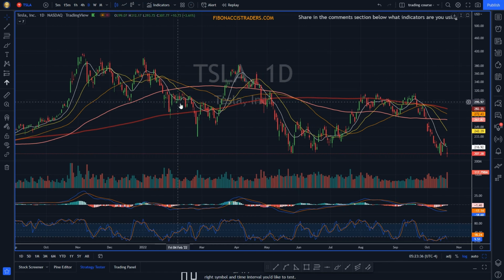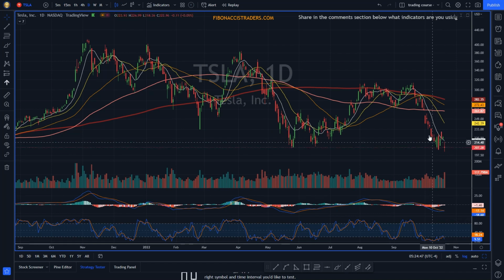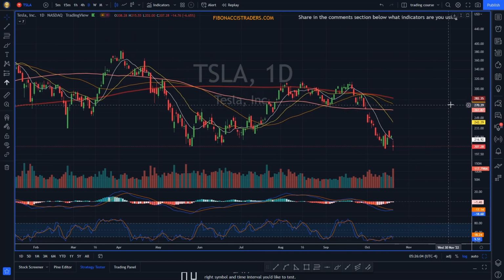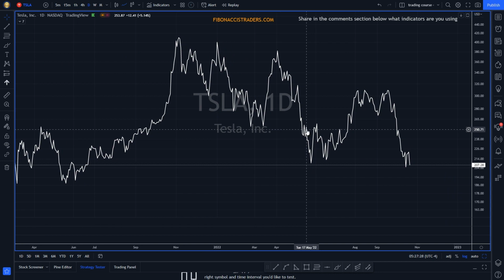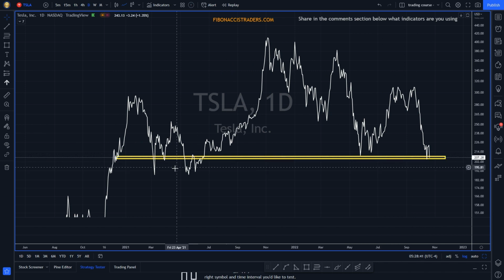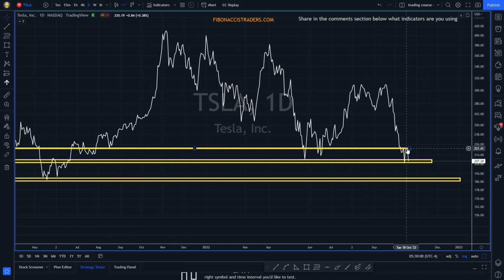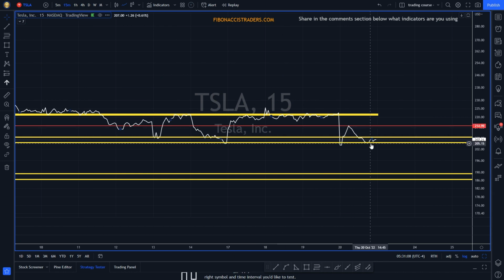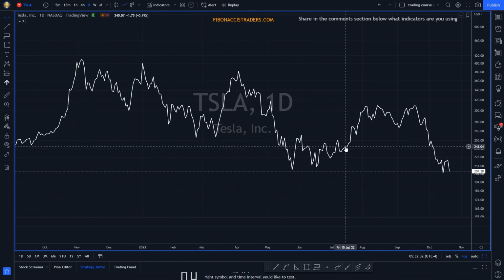Swing Trading Strategy for Beginner traders | 2024